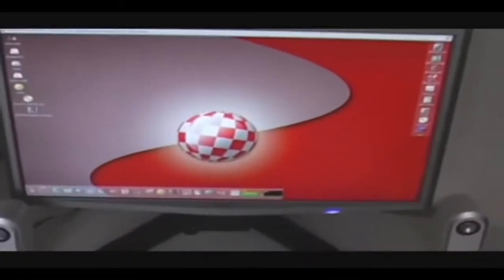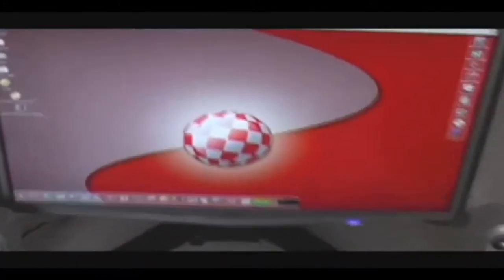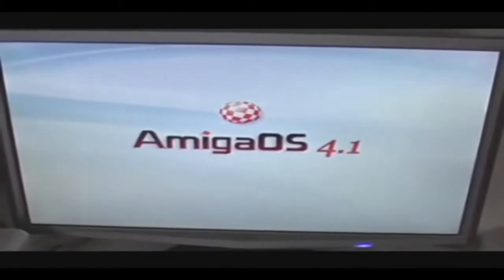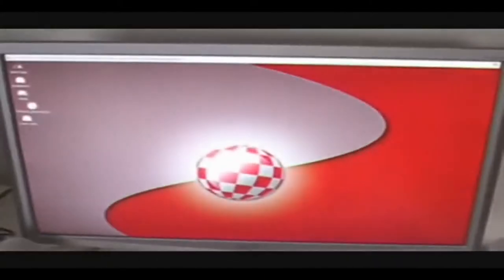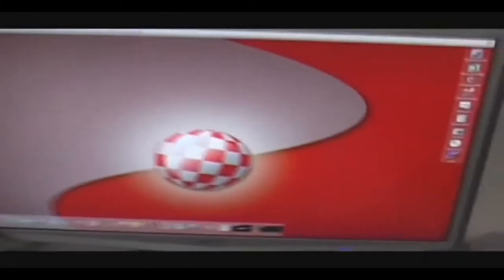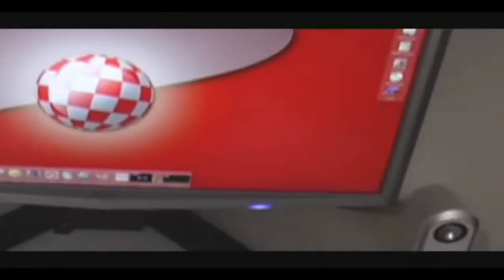AmigaOS 4 1 Reboot From Why Am I Amiga user in 2009